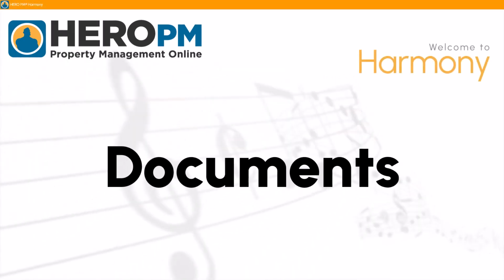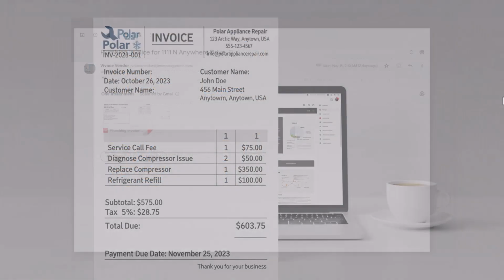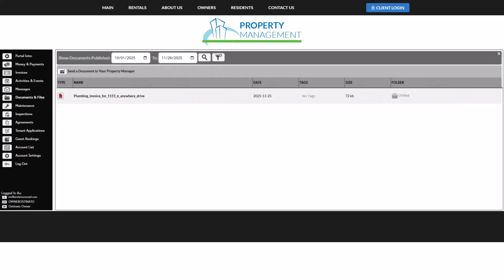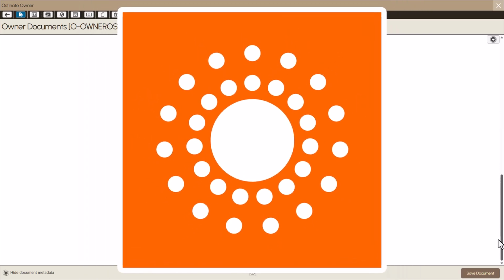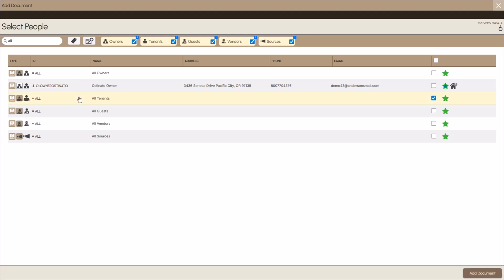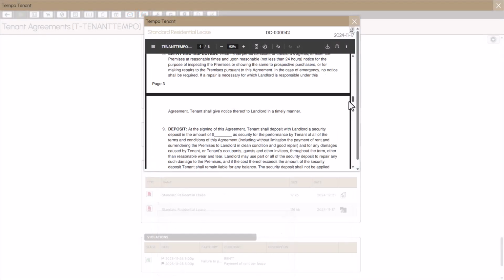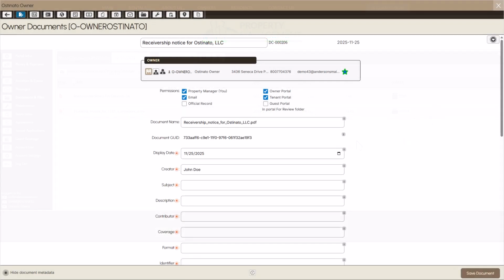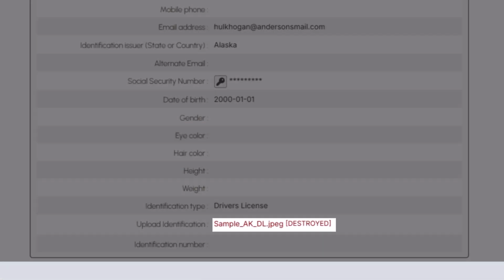Harmony Feature Intro: Documents